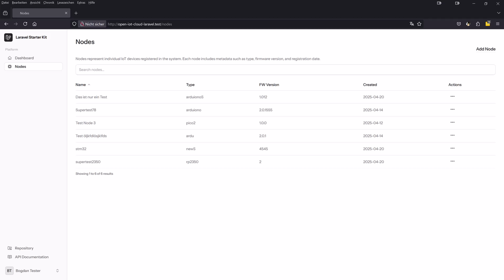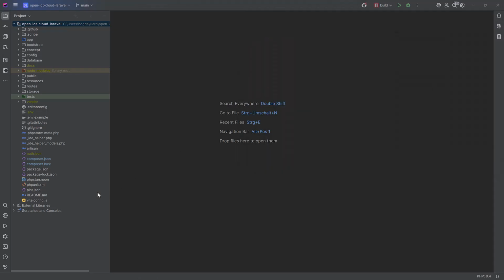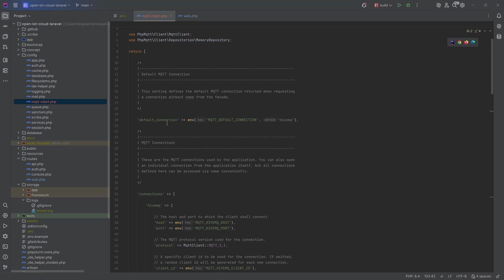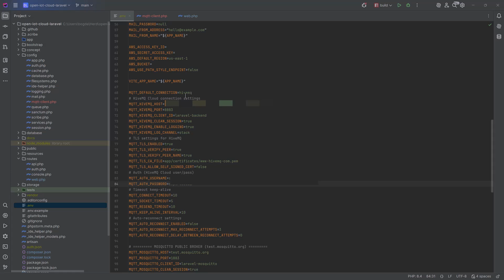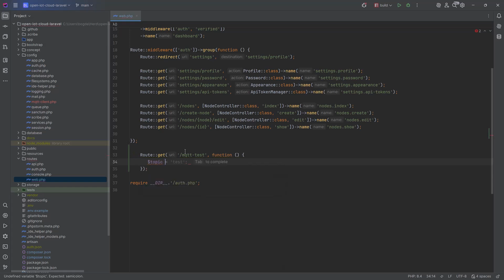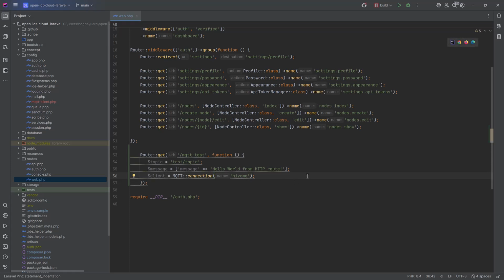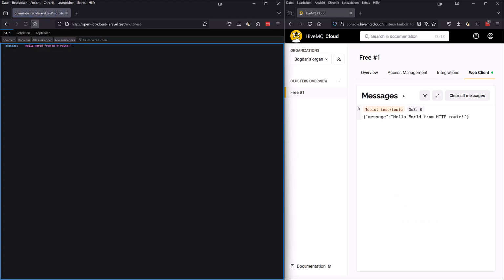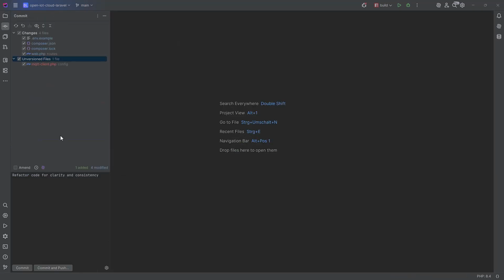Building an IoT Cloud Platform with Laravel – Multi MQTT Broker Setup [05]